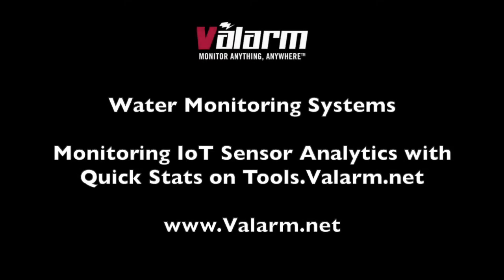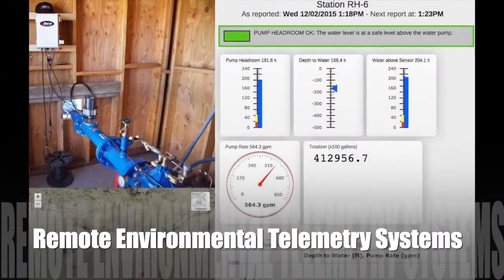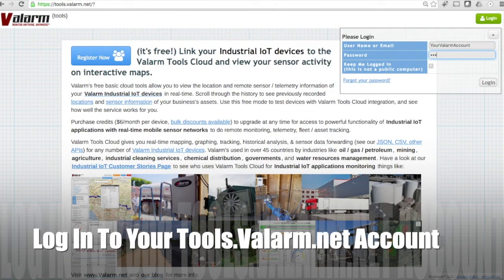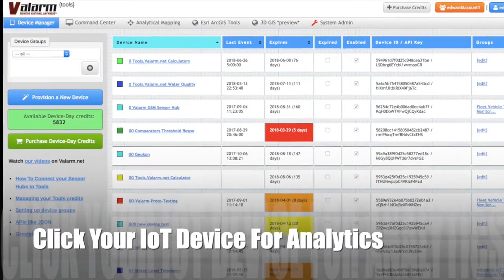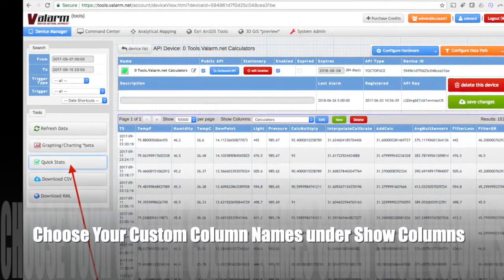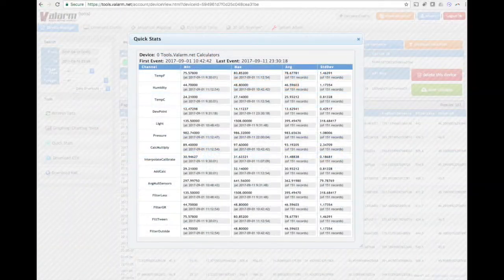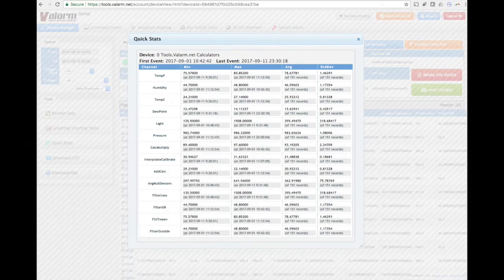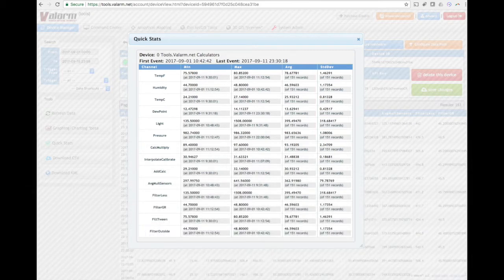Quick Stats for Industrial IoT Analytics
In this video you’ll see an overview of the quick stats function . This will give you a glimpse of how to perform Industrial IoT Sensor Analytics on Valarm Tools Cloud.

You, your teams, and your organization can monitor and manage your remote monitoring systems with Tools.Valarm.net .

To get started, make sure you’re looking at your Device Manager after you log in to your Valarm Tools Cloud account.

Click the name of your device you’d like to use for seeing what Quick Stats does for you.

On your device details page you’ll see a button called Quick Stats on the left side under Tools. The red arrow in this video is pointing right to where you’ll click.

Make sure you’ve set up custom column names and sensor field aliases. If you haven’t already done this then check out our blog posts that’ll show you how to do that.

After you click your Quick Stats button you’ll see … that’s right, you probably guessed correctly, you’ll now see your a rundown of statistics for your device. This includes a breakdown of each sensor variable for your device, for example, water levels, temperature, or water quality. You’ll see the current time range you’re looking at, when the first and last IoT sensor events are. And you’ll see the maximum, minimum, average, and standard deviation for each of your sensor field measurements.

Waa-laa, you’ve seen magic happen.

That’s your overview of the quick stats feature on Valarm Tools. This gives you an easy way to get a feel for what’s going on with your IoT sensor devices and monitoring equipment in the field.

If you’ve got any questions then don’t hesitate to get in touch with me at . Our customers use Tools.Valarm.net to monitor anything, anywhere. Whether you need to monitor flood warning systems, air quality, water wells, flow meters, smart cities, water quality, or anything else, we’re here to help you, your teams, and your organization to save your time, and your money.